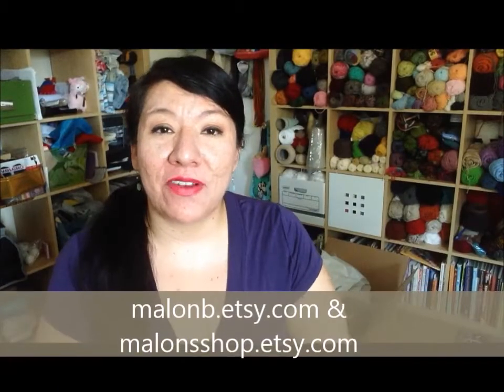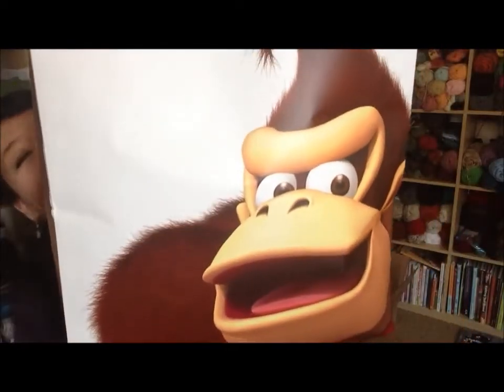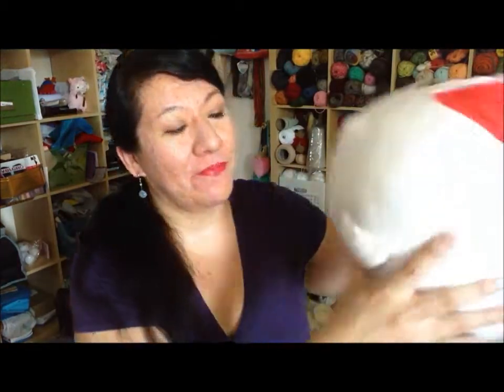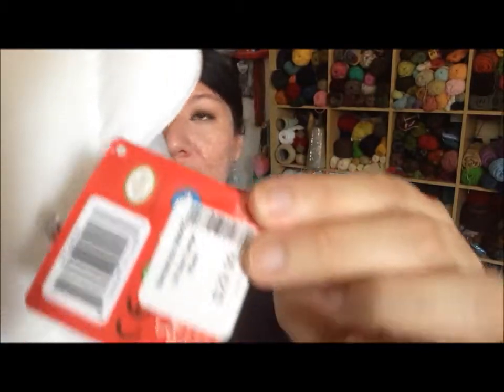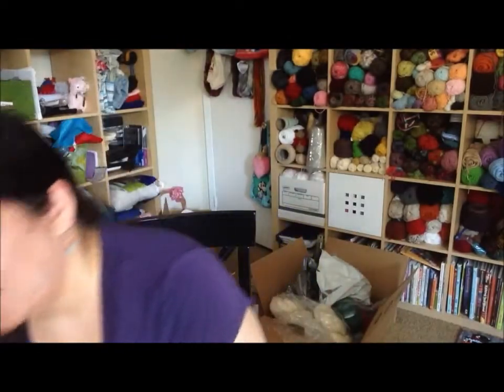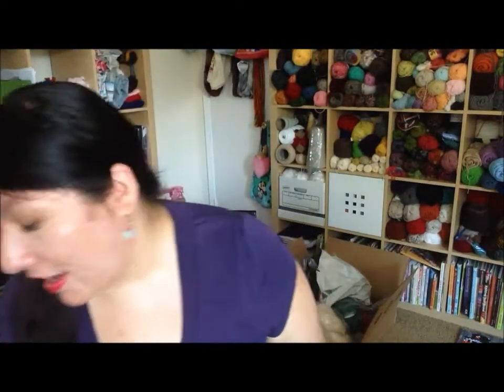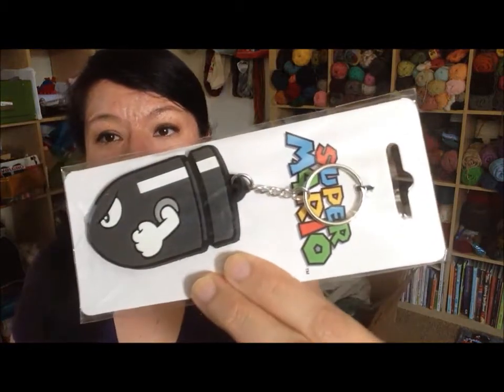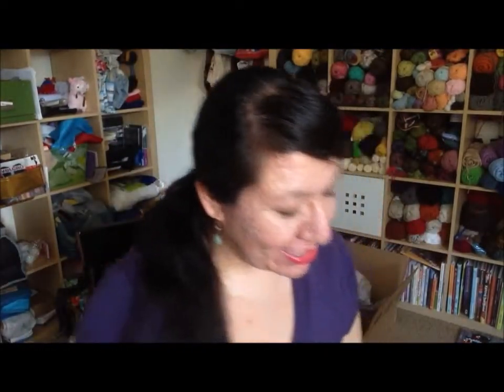Nintendo World Store Haul! July 2015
Ravelry: Malonb